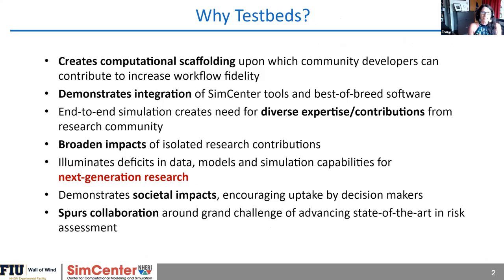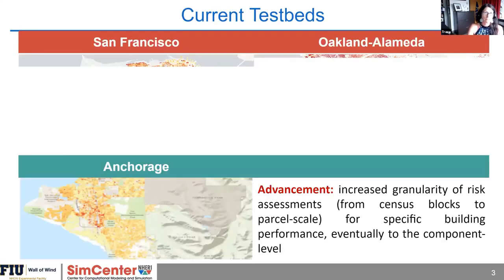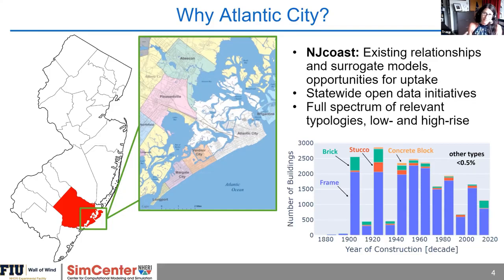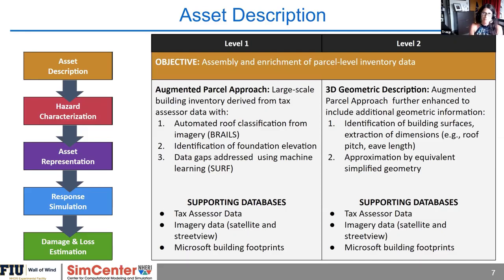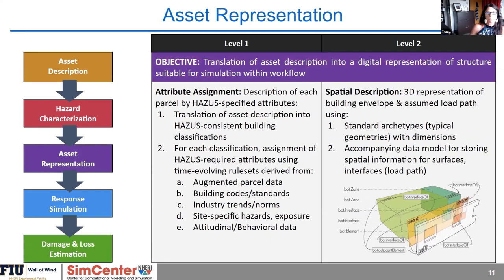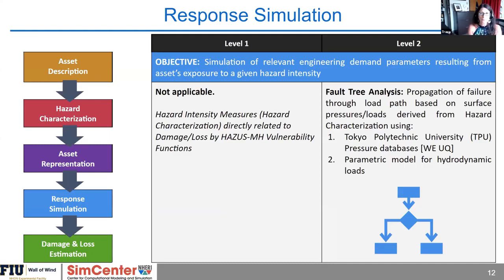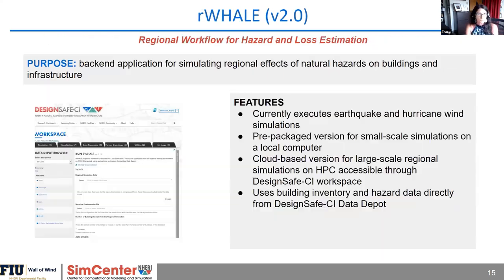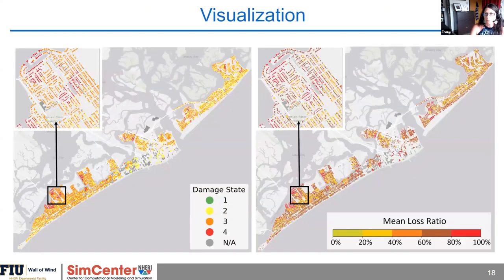SimCenter Sessions | Overview of Computational Workflow for Regional & Building Level Simulations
SimCenter Sessions from the 2020 Joint WOW & SimCenter Users Workshop
-- Overview of the NHERI SimCenter
-- Overview of Computational Workflow for Regional and Building Level Simulations
-- Framework for Damage Fragility Models
-- Experimental and Computational Simulation of Wind Pressures and Forces on Buildings